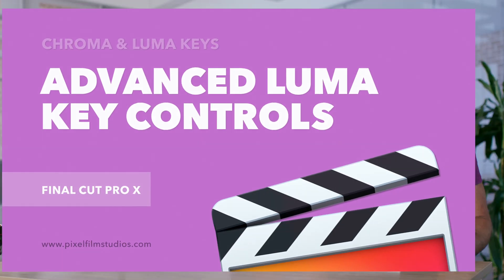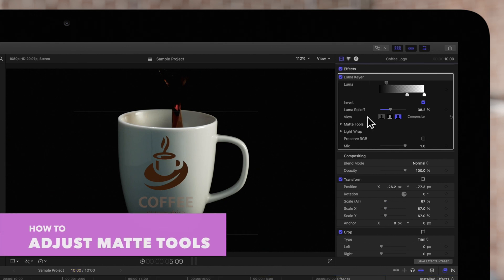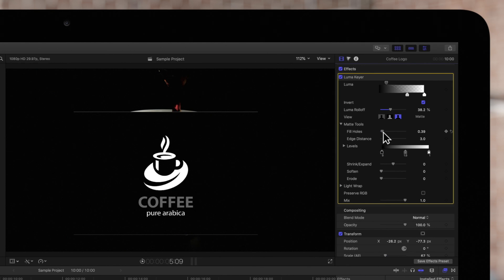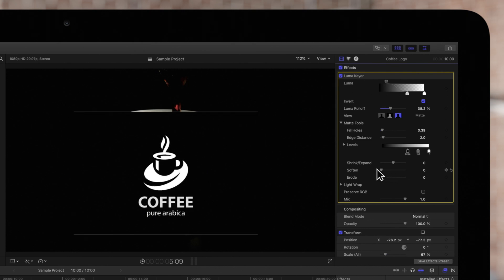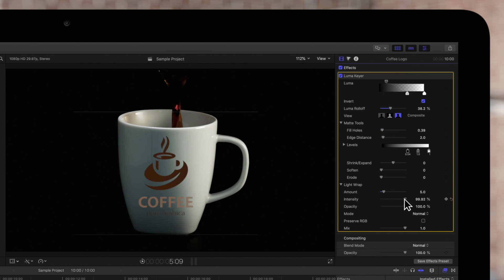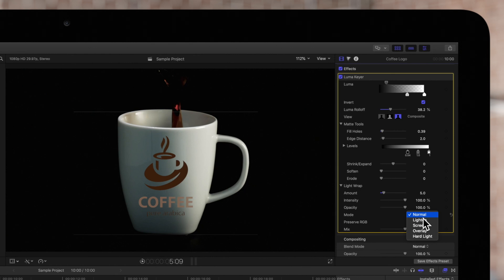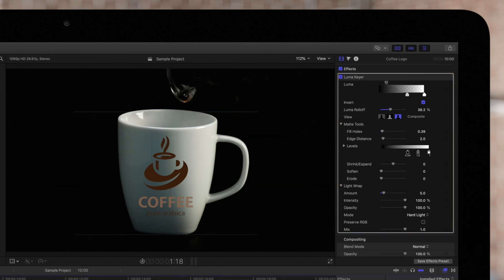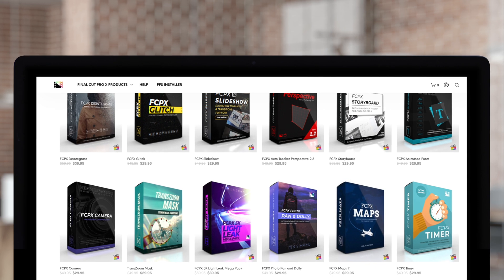How to Use Advanced Luma Key Controls in Final Cut Pro X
Final Cut Pro offers a variety of different controls to help refine your luma keys. In this video, we'll take a look at the advanced luma key controls that may help make your luma keys even better!